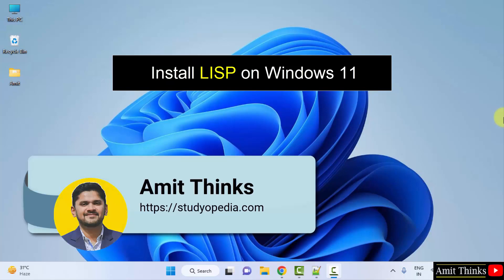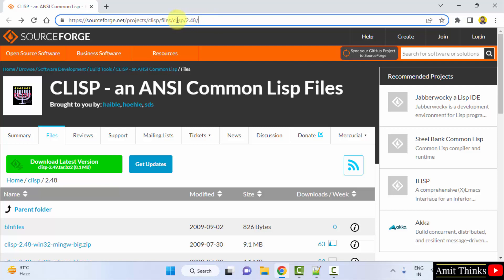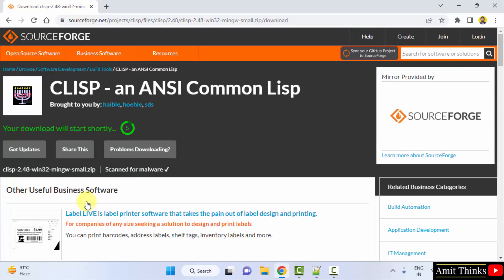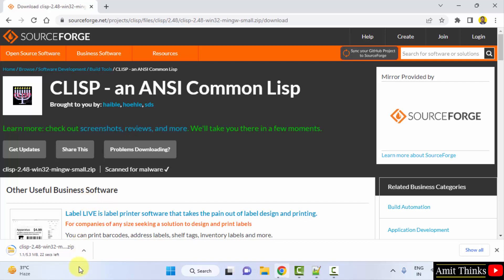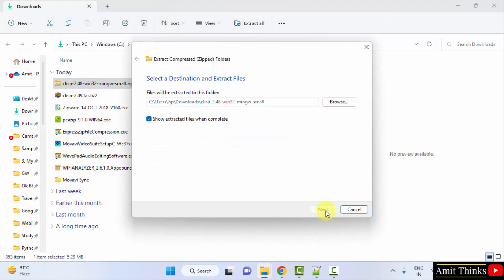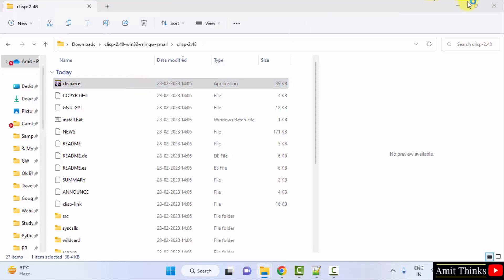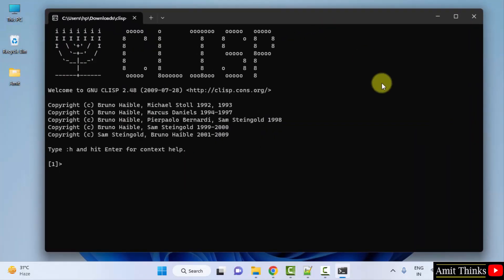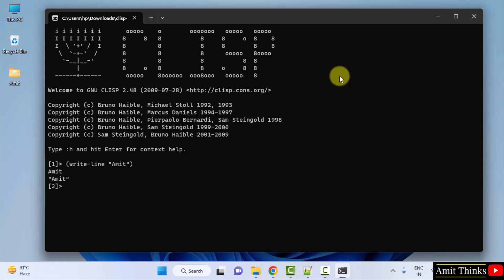How to Install LISP on Windows 11 | Complete Installation | Amit Thinks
In this video, we will learn how to download and install LISP on Windows 11.